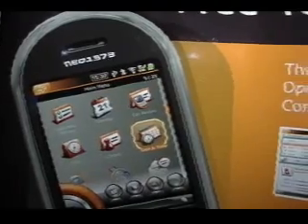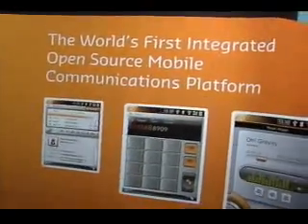World Debut: The First Completely Open Mobile Phone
OPEN MOKO / FIC

The world¹s first integrated open source mobile communications platform- the FIC Neo1973

OpenMoko showed the mobile phone of the future- the FIC Neo1973, the first completely open, Linux-based mobile phone and discussed how it's open source mobile communications platform will revolutionize the mobile phone industry.